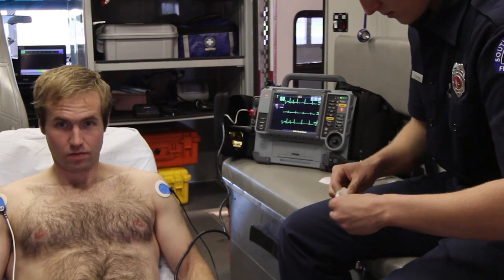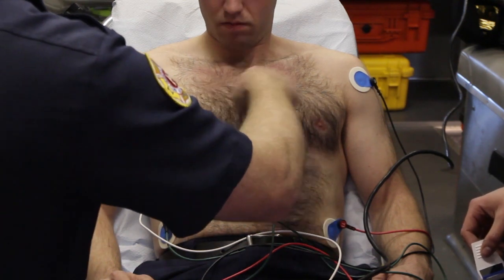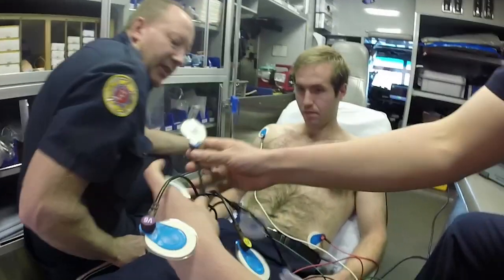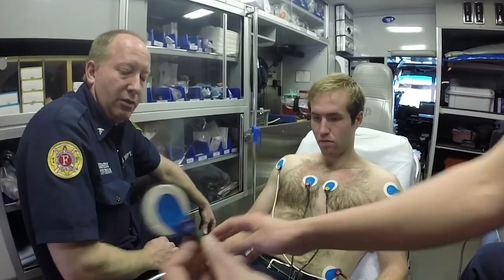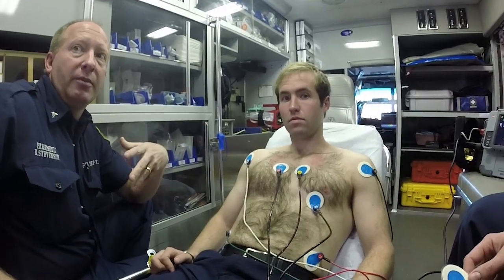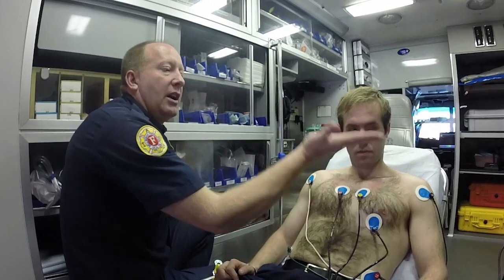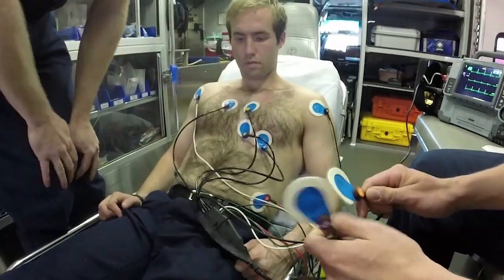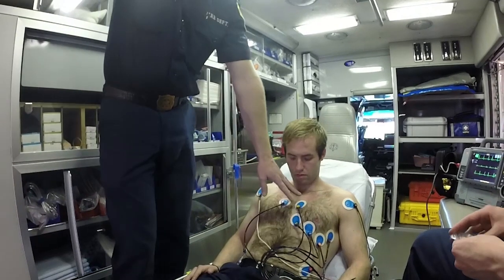12 Lead Placement Procedure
LifePak 12 lead placement procedure as outlined by Whatcom County Medic One